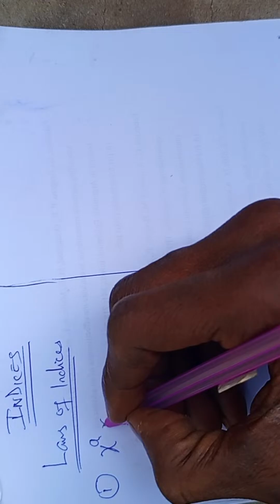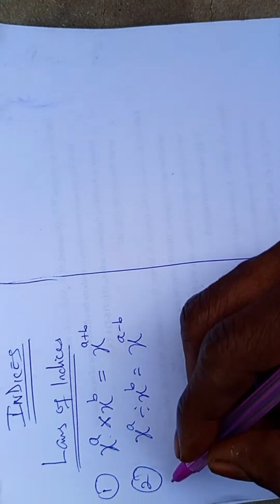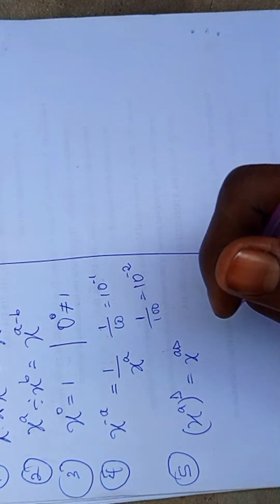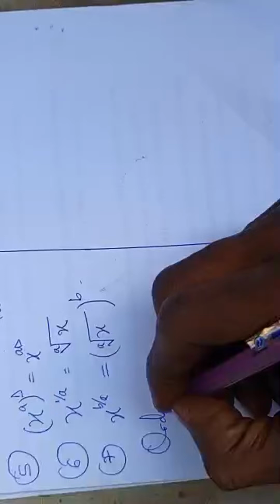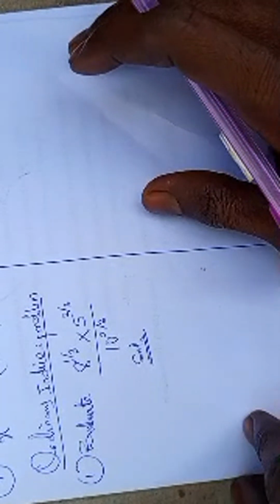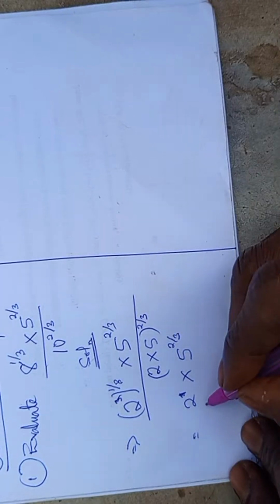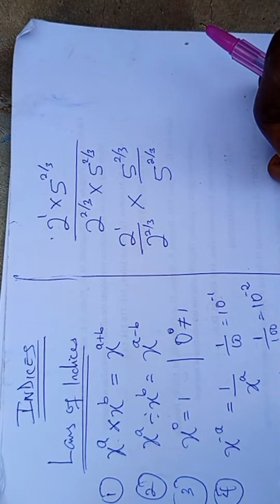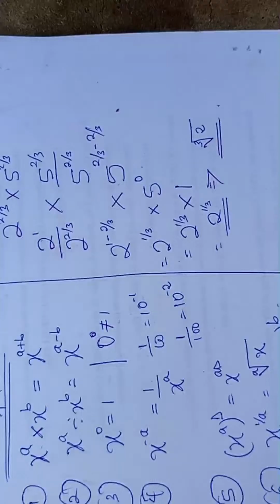MATHS WITH BIGBEN is live!